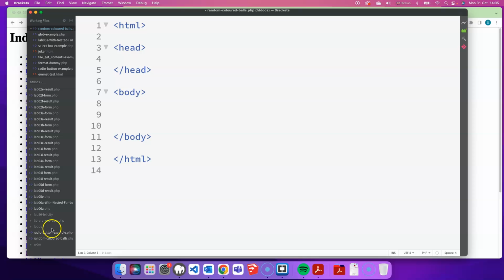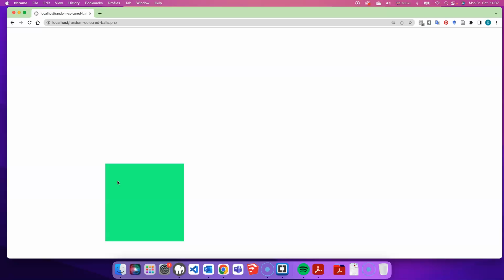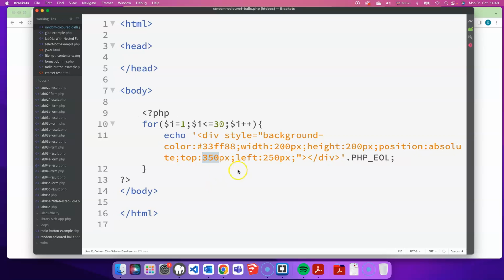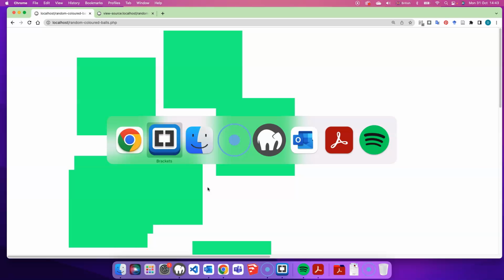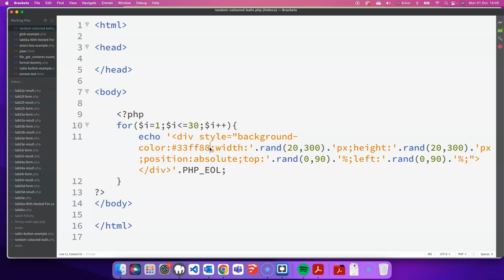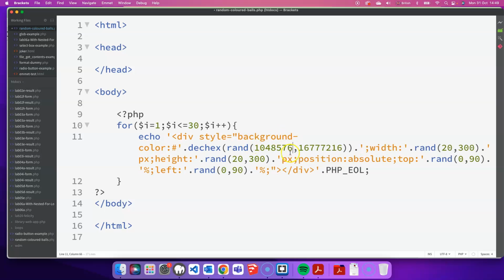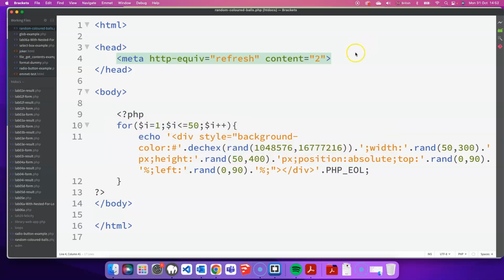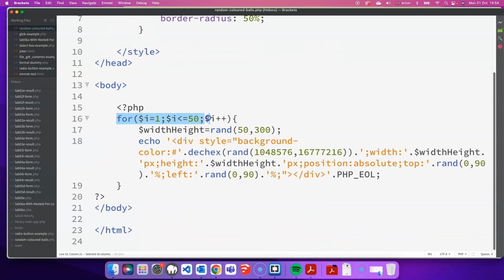PHP Random Colored Divs - For loops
Learning about loops in programming opens up so many avenues to new programmers all of a sudden! It's hard to know where to begin to start to apply the new structure.
Well here's one example. take a for loop to iterate through the generation of a number of div containers of random sizes, positions and background colors.
In this tutorial I show you how to use the for loop, randomize the different variables - and even randomize hexdecimal colors to get a kaleidoscope effect on your browser. The coup de grace is to use the meta refresh tag to have the user's browser refresh every second to get the disco lights flashing. Who said php can't be creative!